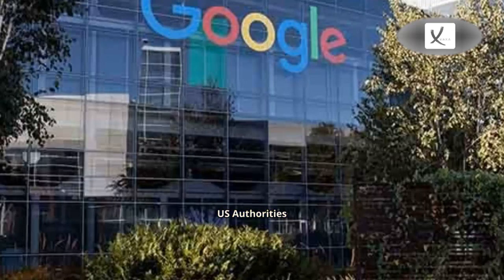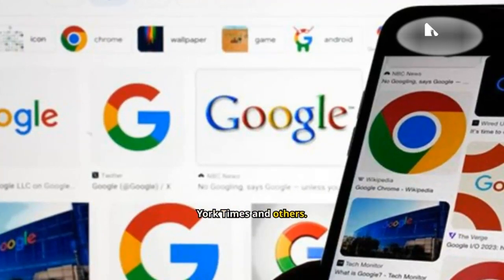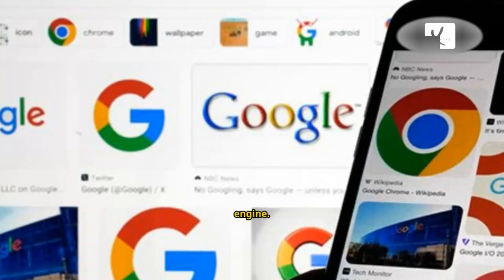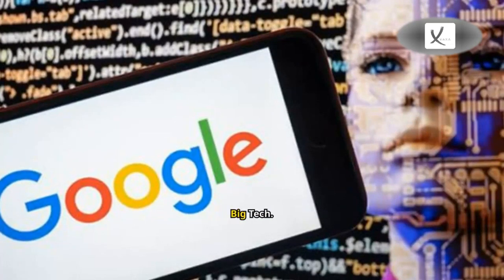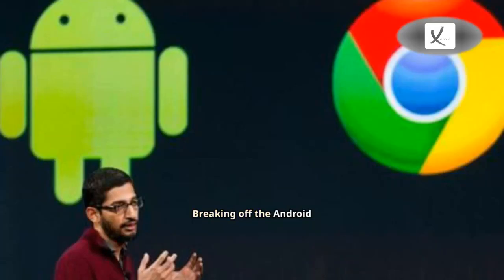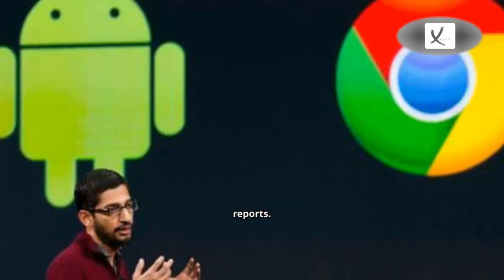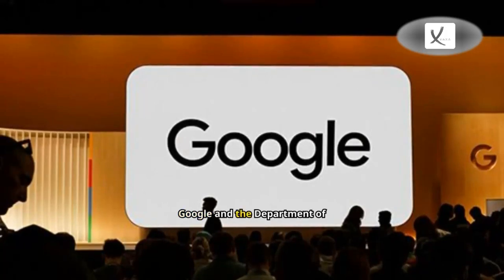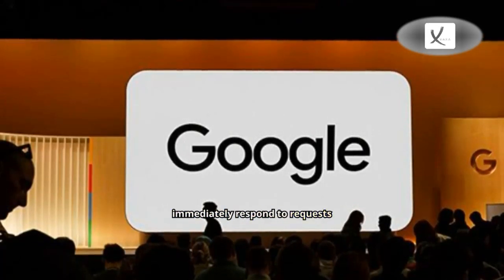US Authorities Considering Breaking Up Google - VAXA Post